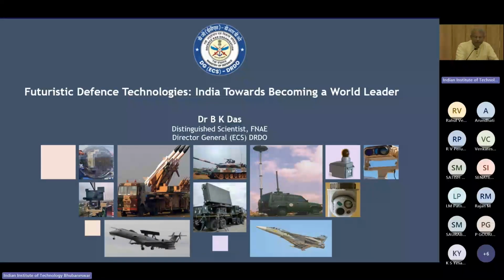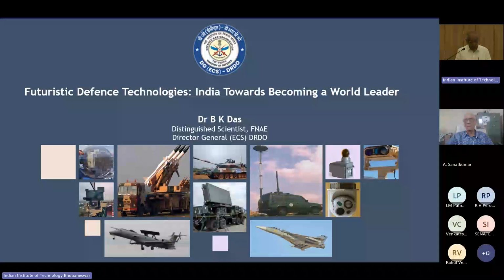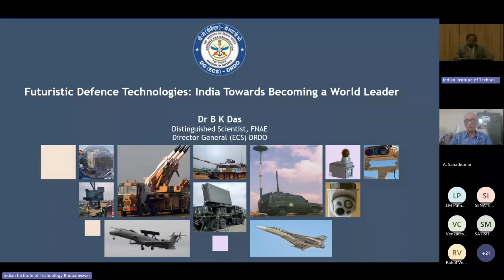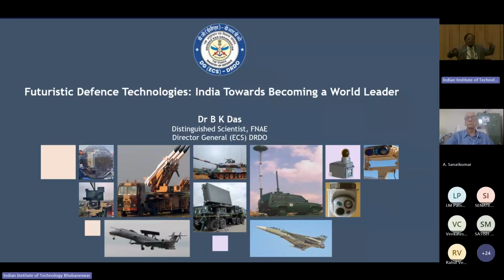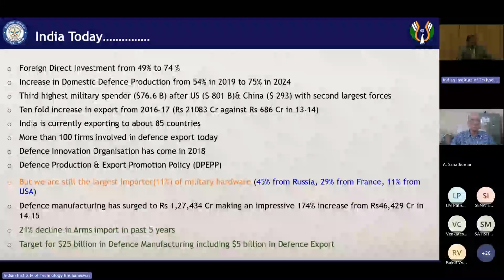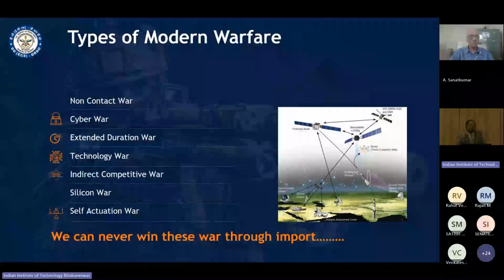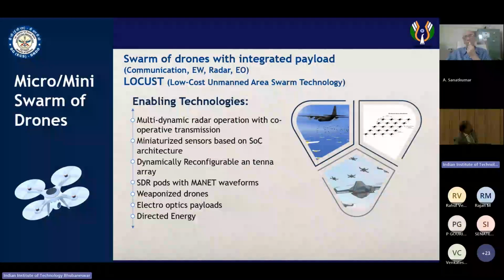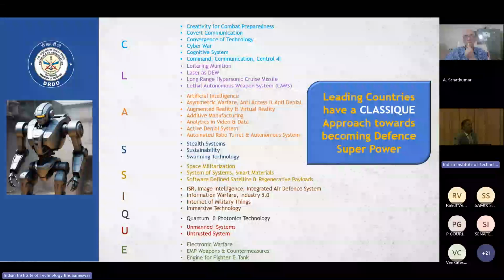National Technology Day-2025, Lecture-4 (23rd May)